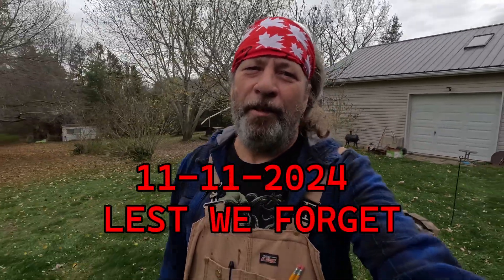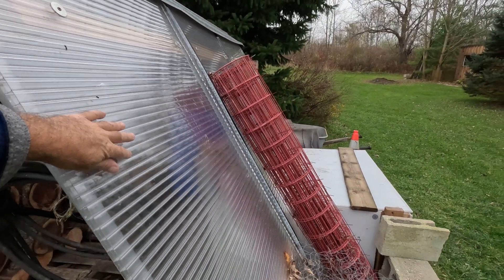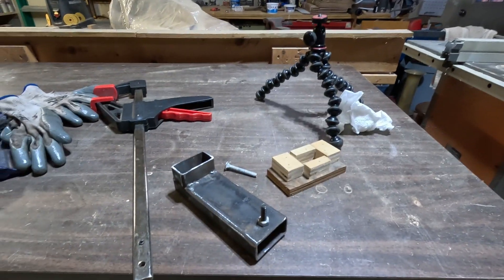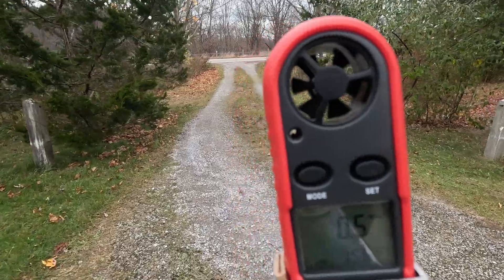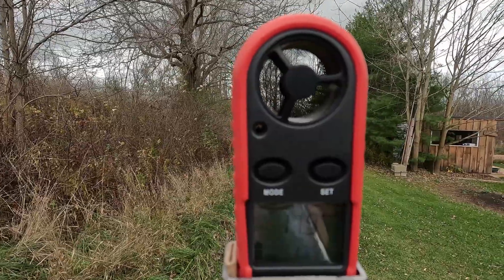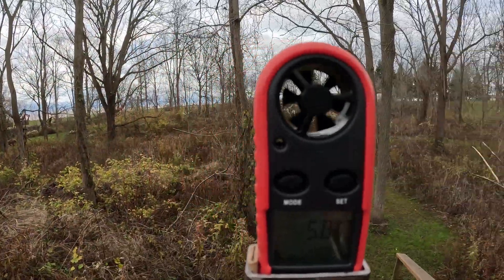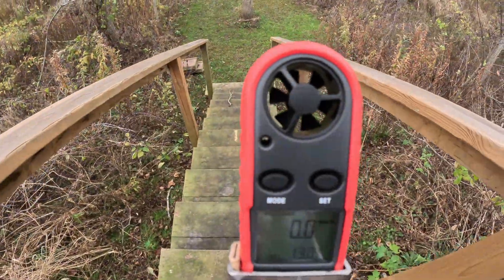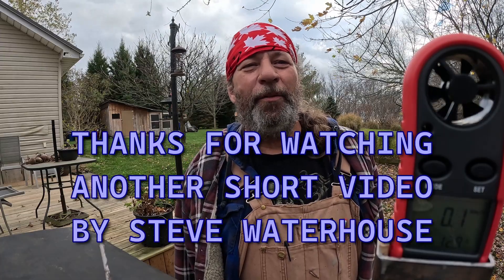Keeping an eye on the wind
Heard the tin on my lean-tu rattling due to the wind, so let`s secure the tin and check on the wind speed with my Wintact anemometer